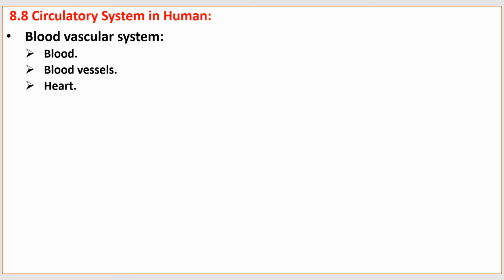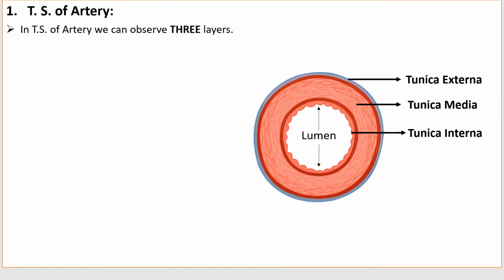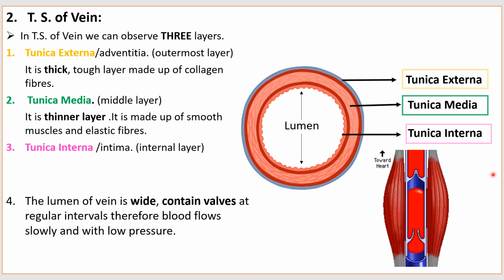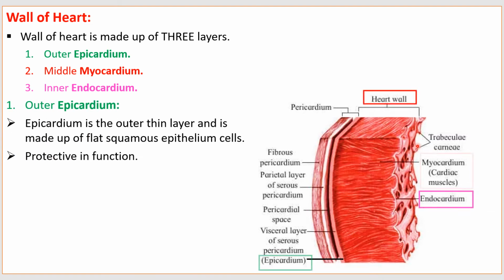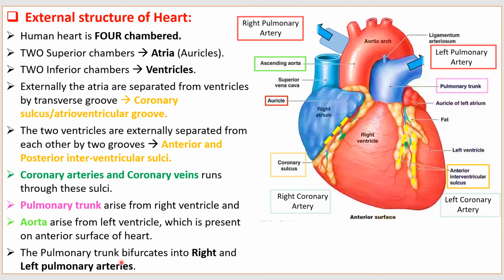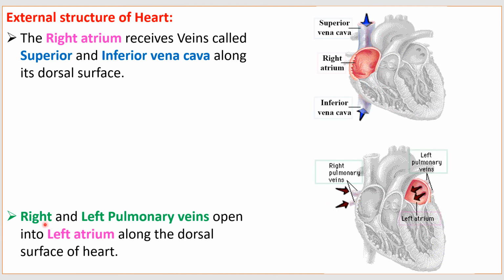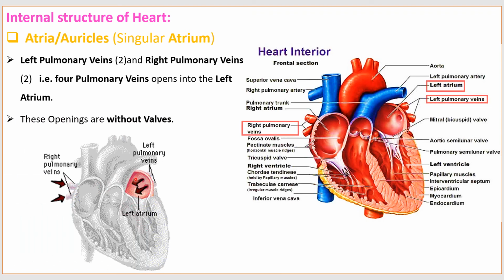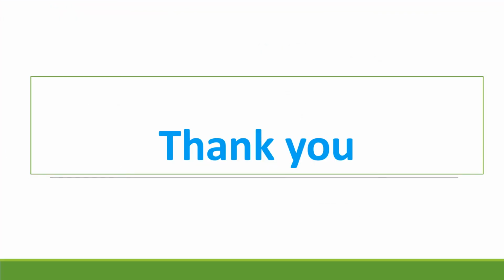Lesson 8.Part 2 Respiration and Respiration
In this video Topic from 12 Biology Respiration and Circulation Maharashtra State Board is discussed